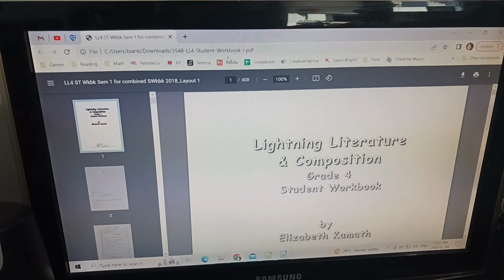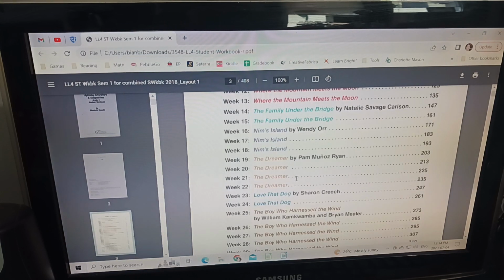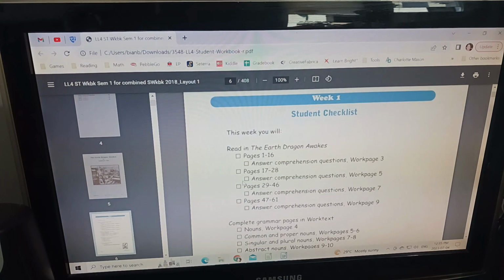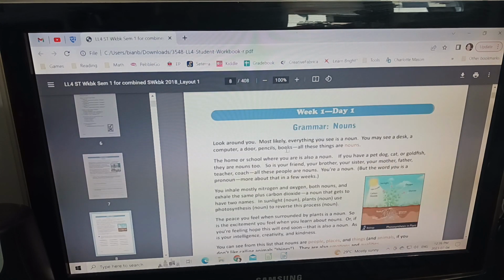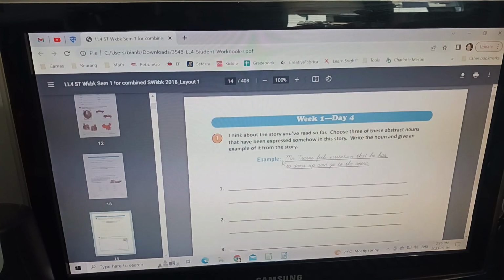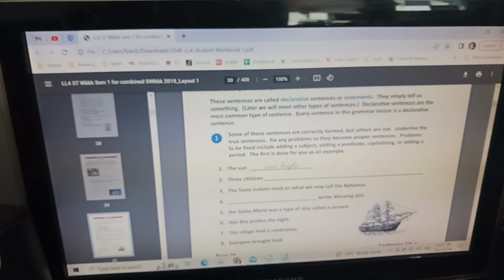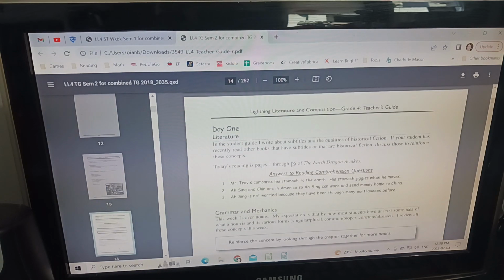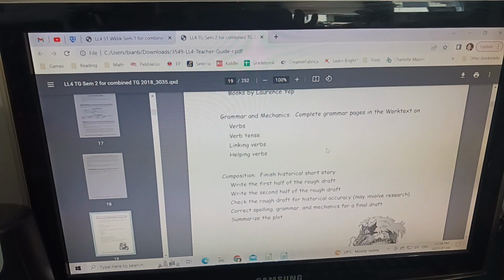Lightning Literature Grade 4 Flipthrough/Feature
Today I'm sharing a flipthrough of Lightning Literature Grade 4.

Welcome! I'm a Canadian mom of 5, homeschooling three of them ages 9, 12 and 16. I'm a Christian myself but we homeschool secularly so we are something of a homeschooling unicorn.

Are you a homeschool unicorn? Don't fit into a mold?